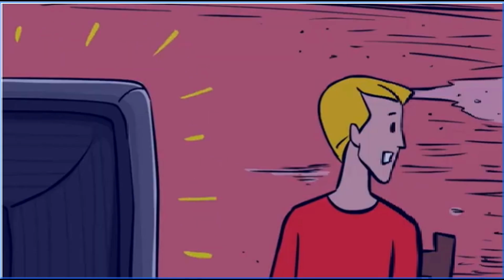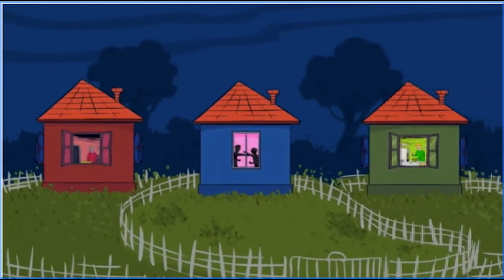Shane's Lesson 7